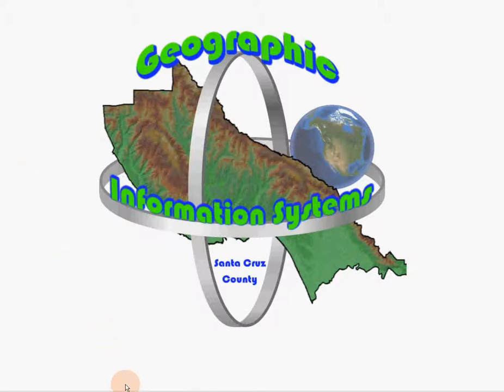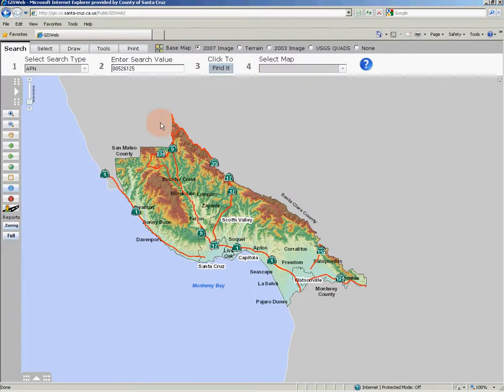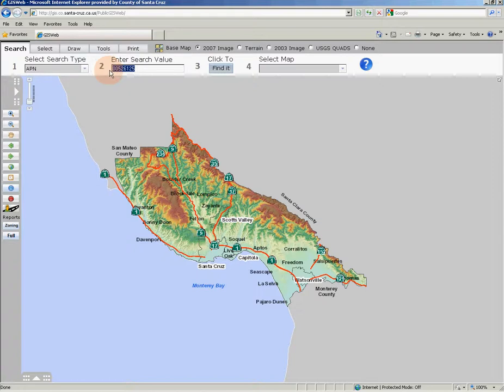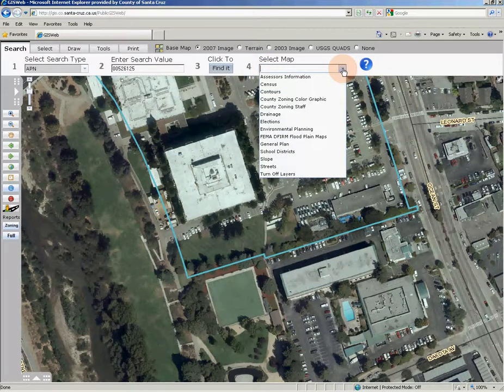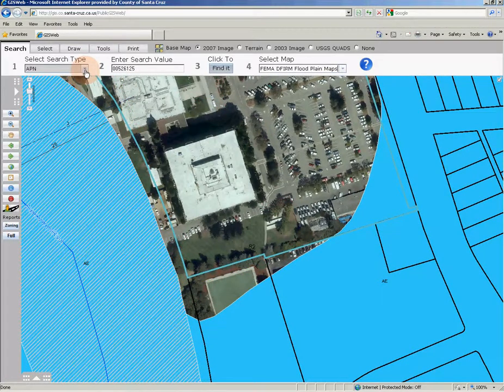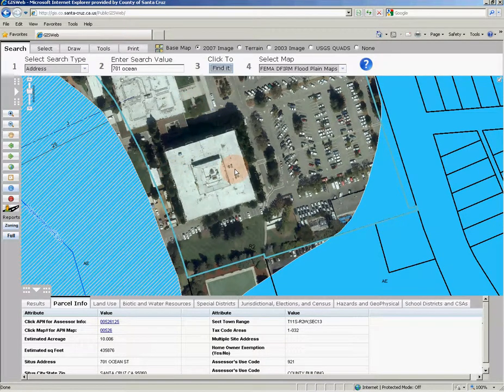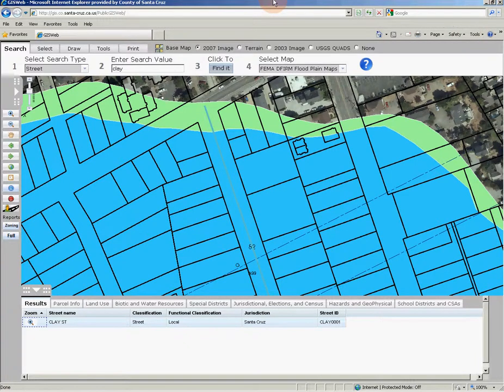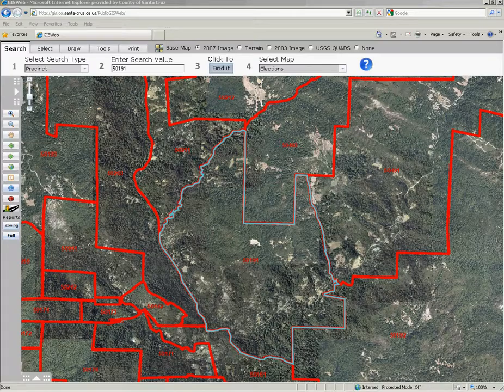4. GIS Web Search Capabilities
This is video 4 of Santa Cruz County California's GISWEB video learning series. This video deals with how to search in GISWEB.